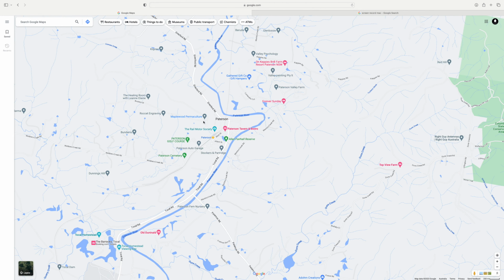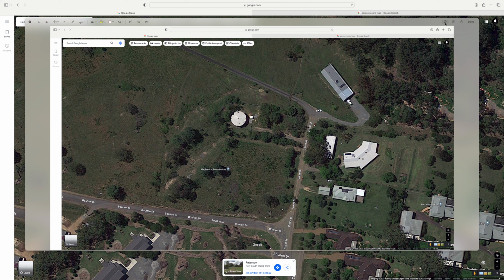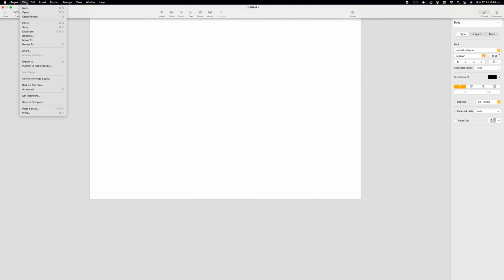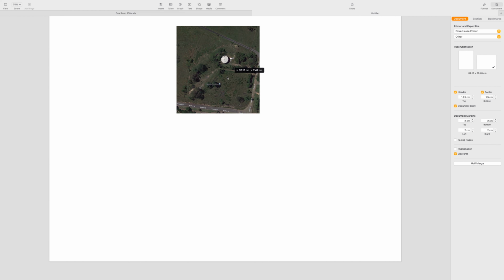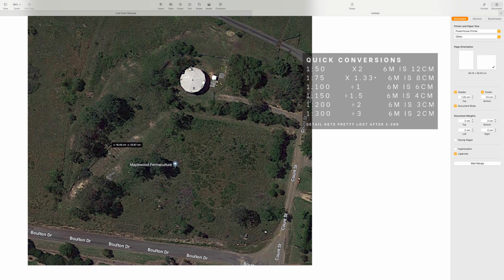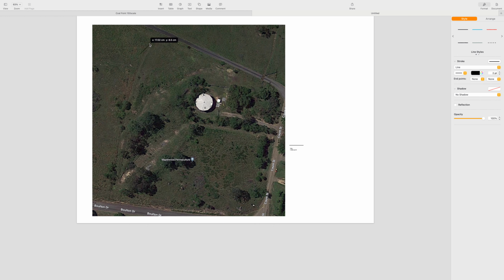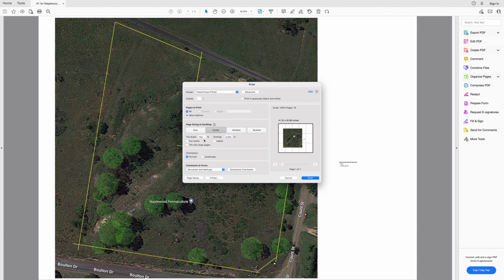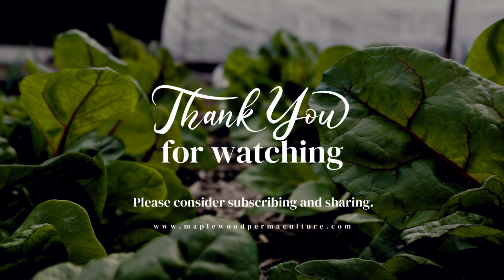How to draw a property or garden base map using Google Maps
Join us for a practical tutorial on property scaling suitable for all levels of Permaculture enthusiasts! This video was developed for students that I teach on the Permaculture Design Certificate.

This video provides step-by-step guidance on resizing screenshots for printing and tracing, essential for creating accurate base maps.

Whether you're new to Permaculture or looking to refine your skills, this resource has you covered. Start your design with confidence!"